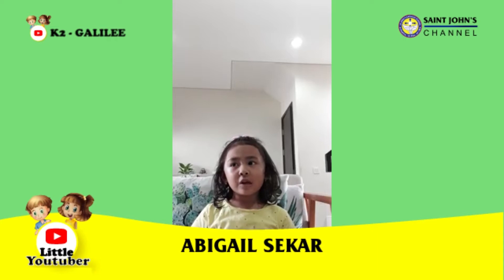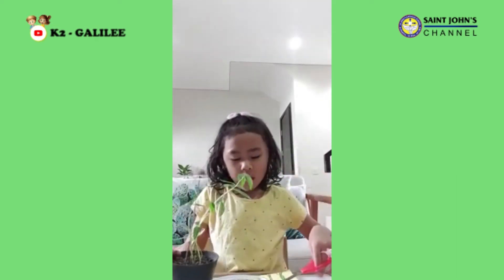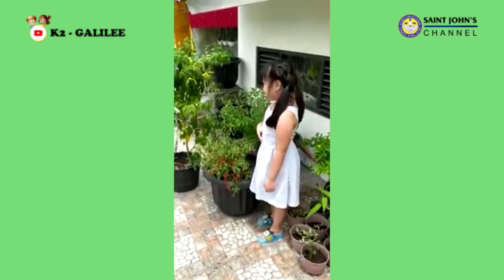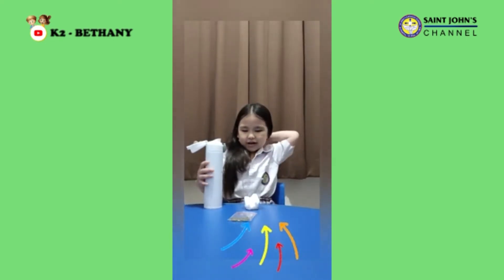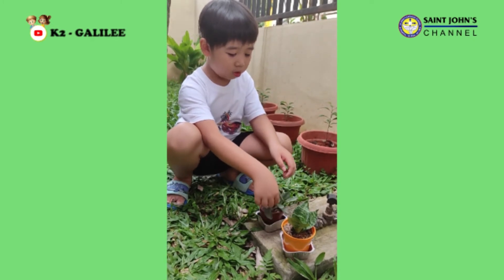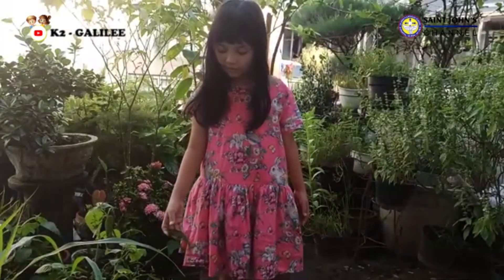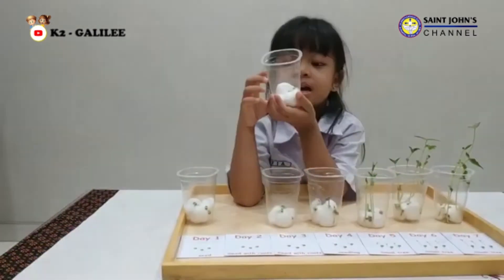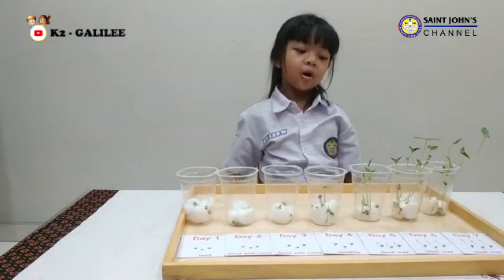We are Saint John's Little Youtuber - Part 2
In Saint John KG, we laugh, we smile, we have fun, we learn a lot of things. This time we learn about garden. Let us tell you what we have learned! Do you want to know more about our colorful world?